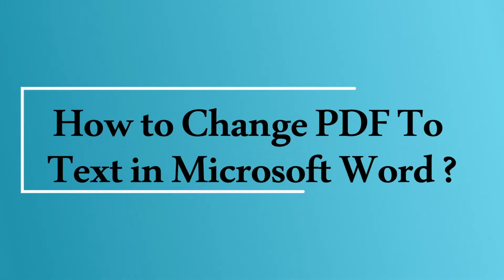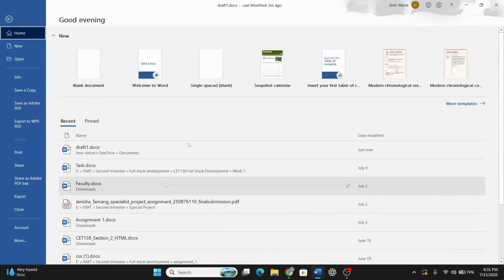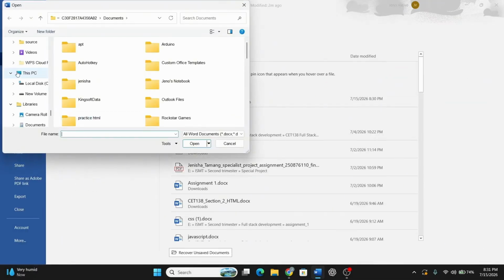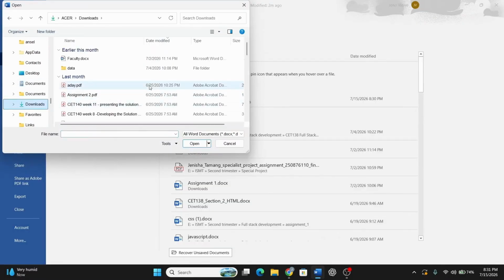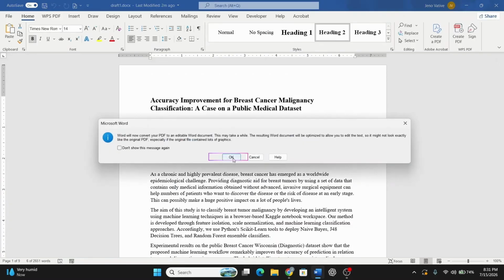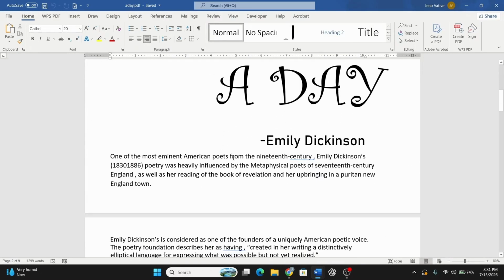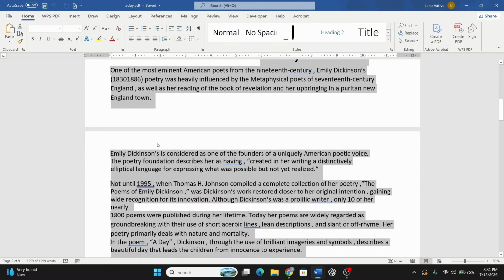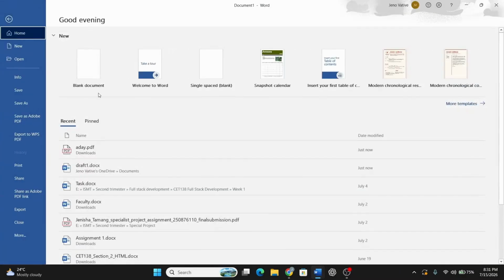How to Change PDF To Text in Microsoft Word ?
How to Change PDF To Text in Microsoft Word ?: Welcome to our step-by-step guide on "How to Change PDF To Text in Microsoft Word!" If you want to convert a PDF file into editable text using Microsoft Word, this video is for you. In this tutorial, we'll show you how to open a PDF in Word, convert PDF to editable text, edit PDF content, and save your document with ease. Whether you're working with reports, forms, or documents, these simple steps will help you turn a PDF into an editable Word document quickly.

In this video, we will show:
How to convert PDF to editable Word document
How to open a PDF in Microsoft Word
How to edit PDF text in Word
How to save a PDF as a Word document

What you'll learn:
How do I convert a PDF to text in Microsoft Word?
Can Microsoft Word open PDF files for editing?
How to make a PDF editable in Word?
How to convert a PDF into a Word document?
How to edit text from a PDF using Microsoft Word?